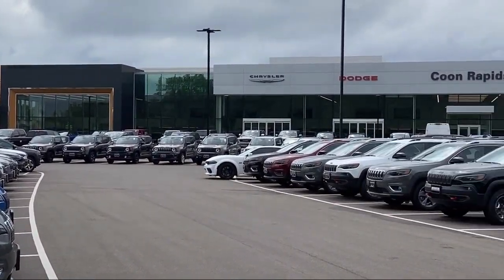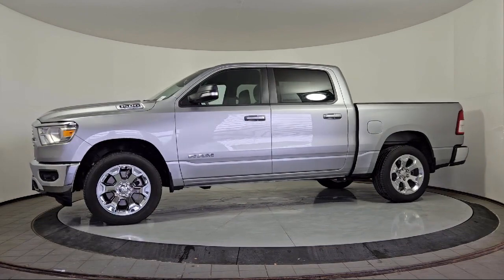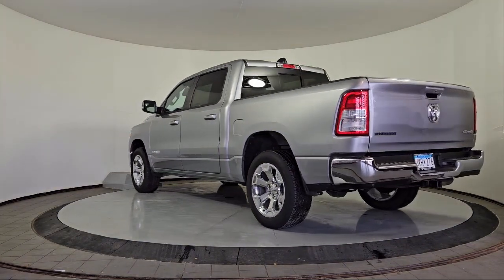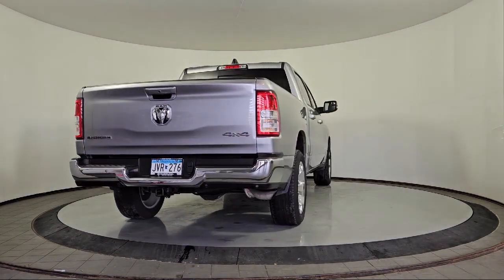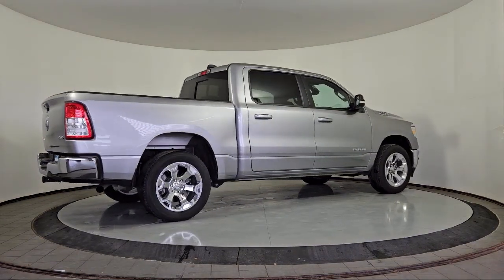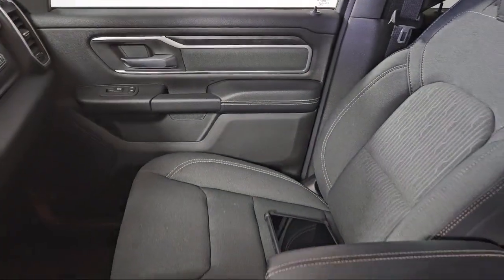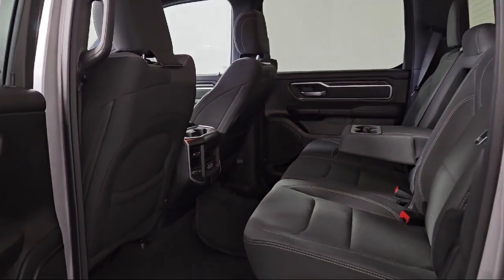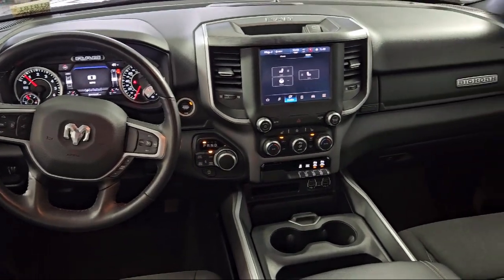2022 Ram 1500 Big Horn/Lone Star Crew Cab Coon Rapids Oak Park Blaine Minneapolis Shoreview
2022 Ram 1500 Big Horn/Lone Star Crew Cab Stock Number: NN363612SL Vin:1C6RRFFG5NN363612.